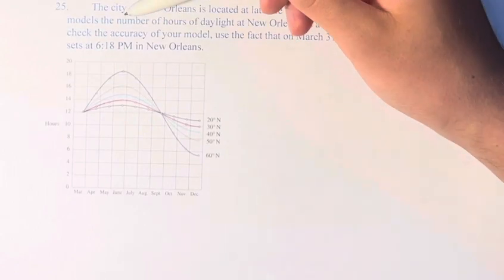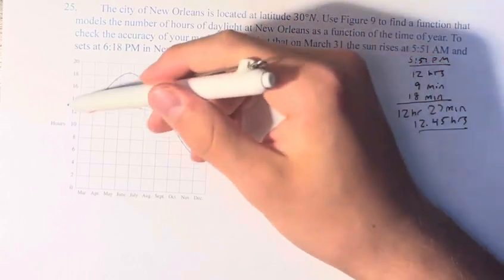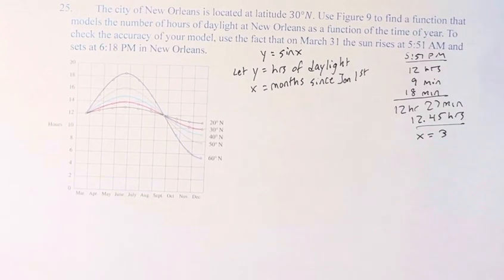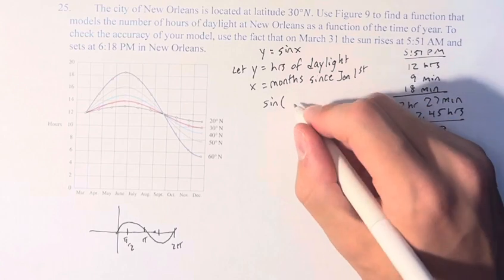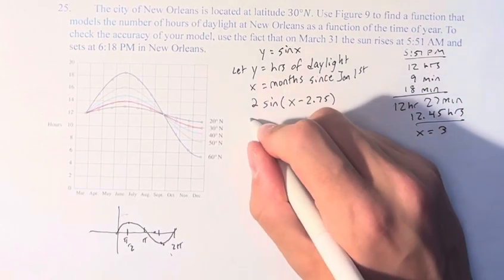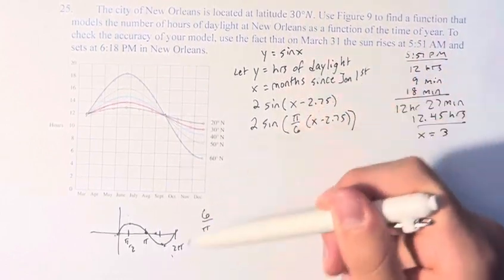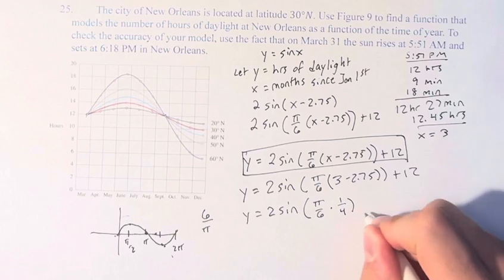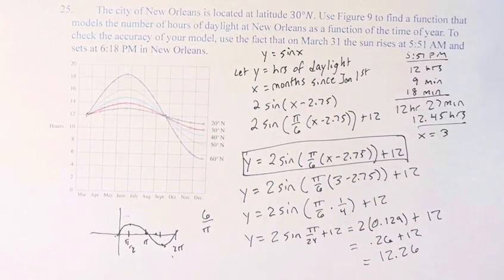25. The city of New Orleans is located at latitude 30°N. Use Figure 9 to find a function that models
25. The city of New Orleans is located at latitude 30°N. Use Figure 9 to find a function that models the number of hours of daylight at New Orleans as a function of the time of year. To check the accuracy of your model, use the fact that on March 31 the sun rises at 5:51 AM and sets at 6:18 PM in New Orleans.